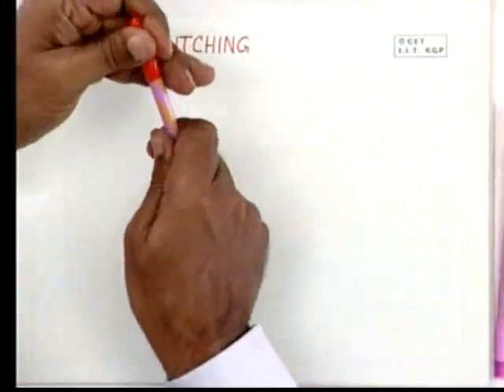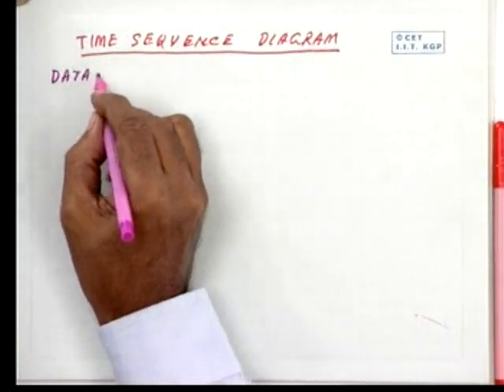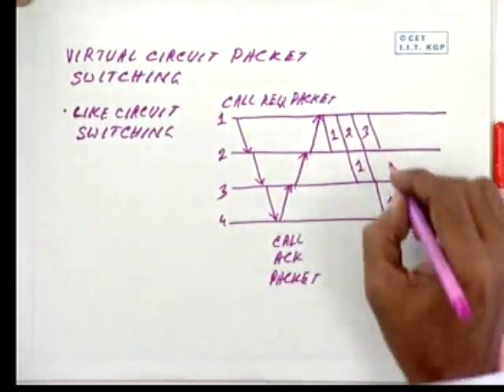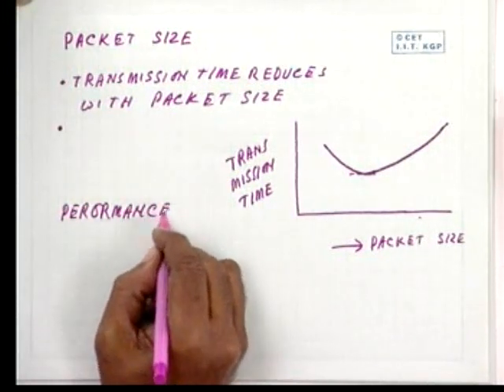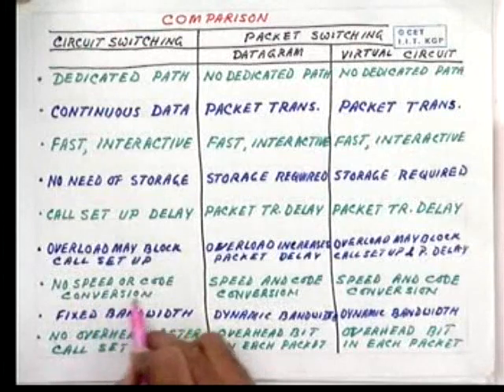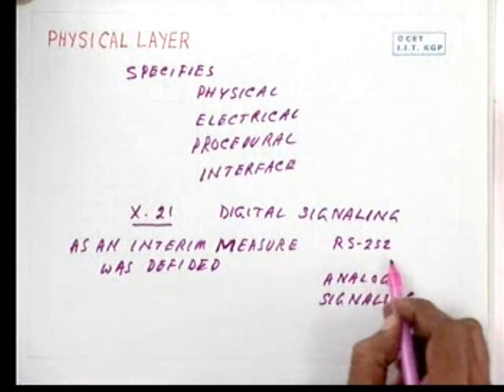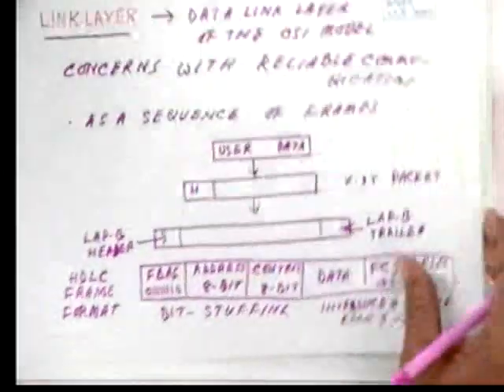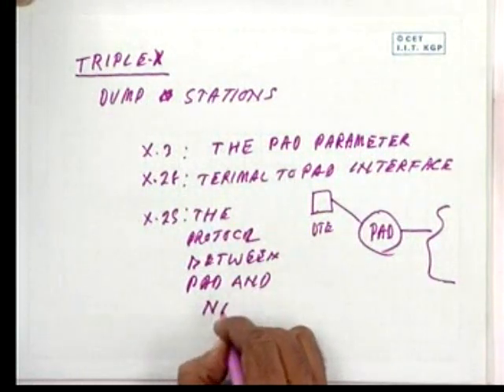15. Packet Switching